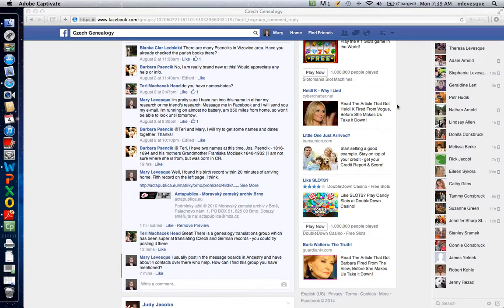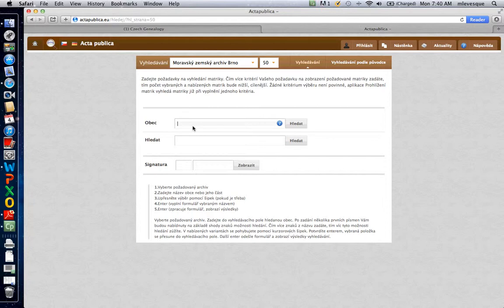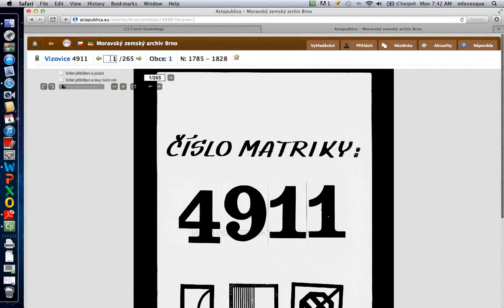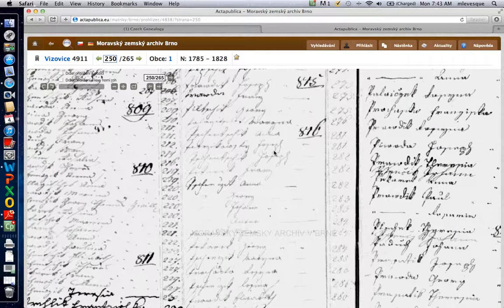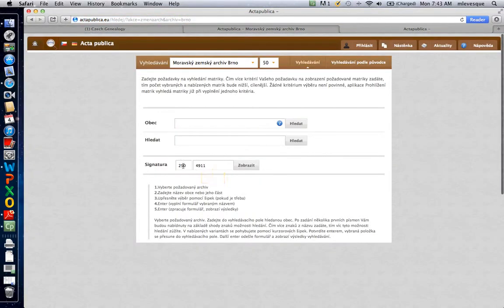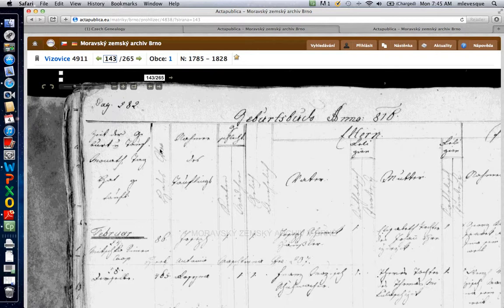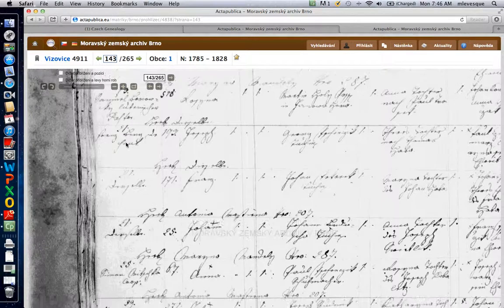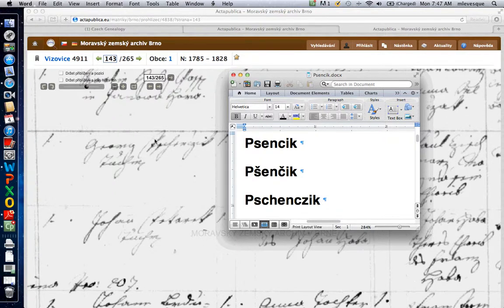Psencik Video 1 -- Finding Josef in actapublica -- Czech Genealogy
Finding 1816 baptismal record of Josef Psencik